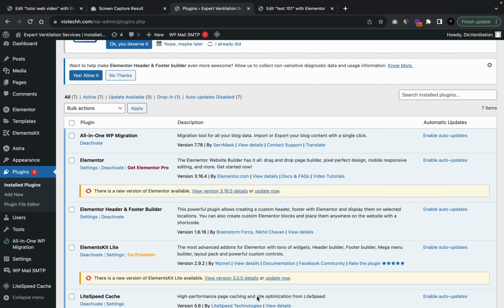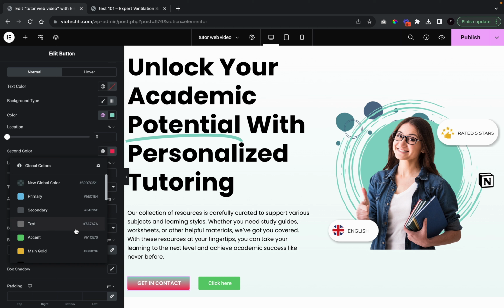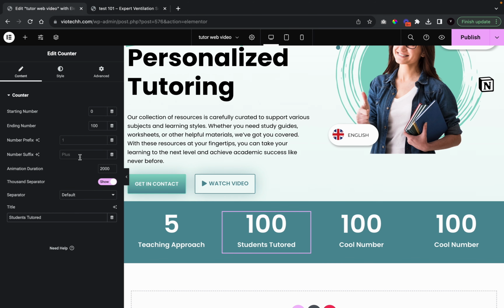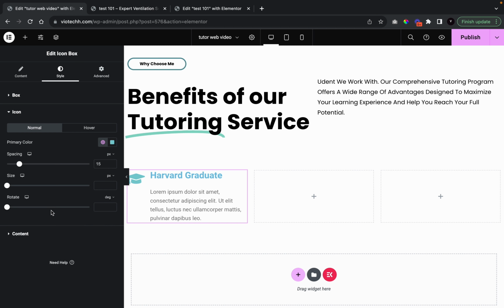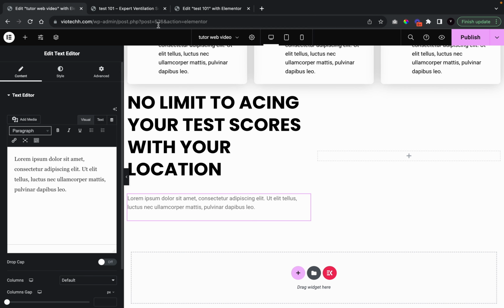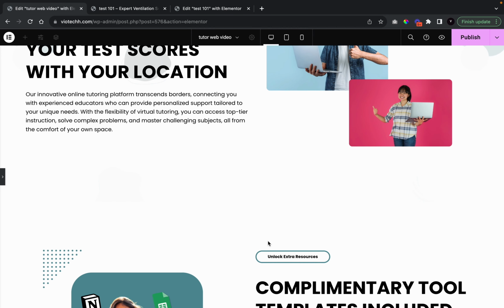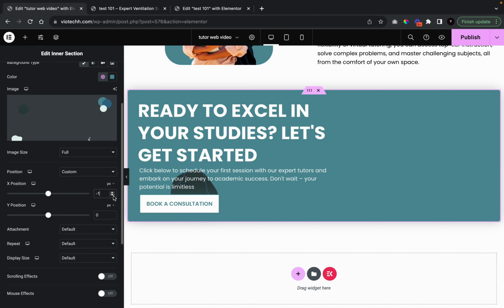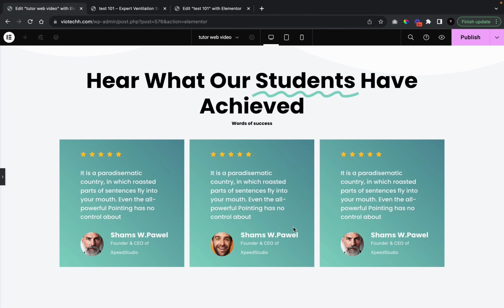How To Create a Stunning Landing Page for Your Business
In this step-by-step Elementor website tutorial, we'll guide you through the process of building a captivating service landing page tailored specifically for a tutoring business. Whether you're a tutor looking to establish an online presence or a web designer seeking inspiration, this video is packed with valuable insights and hands-on guidance. Join us as we dive into Elementor's powerful features, design principles, and expert tips to help you craft a beautiful and effective landing page that will leave a lasting impression on your audience. Get ready to showcase your tutoring services with style and professionalism!